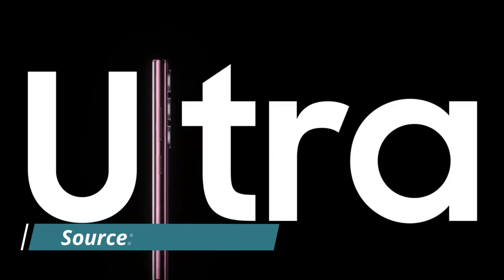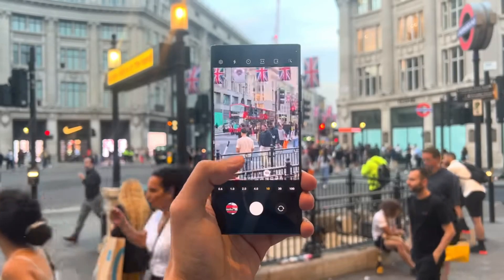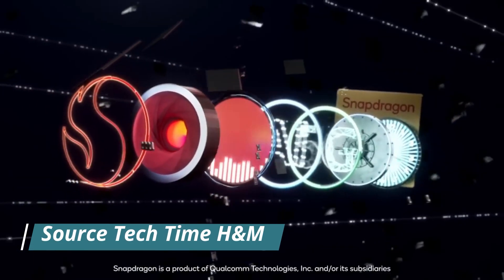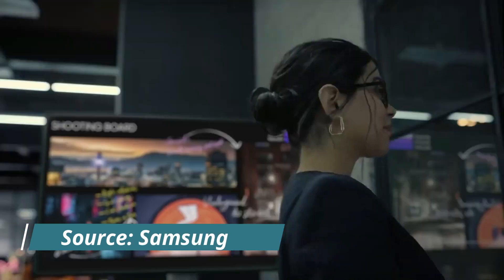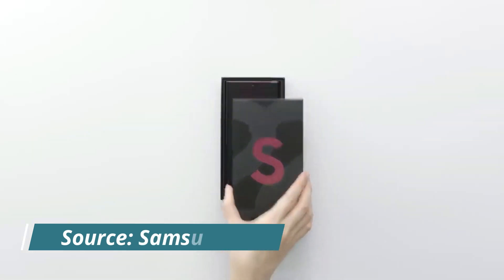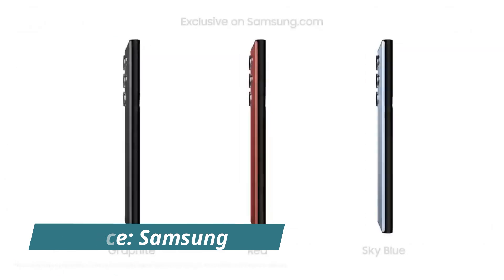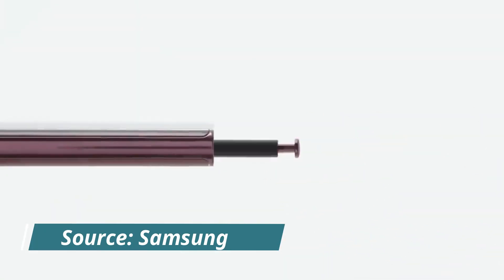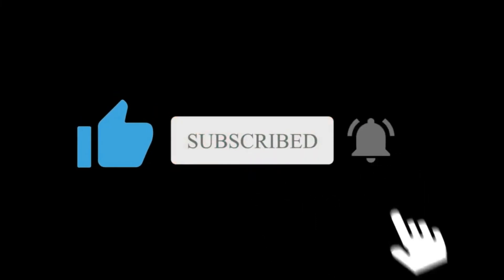Samsung Galaxy S23 Ultra - Major disappointing!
I am ayush and you are watching doting tech. The Samsung Galaxy S22 Ultra represented a significant improvement over the S21 Ultra in some areas, like the addition of a S Pen slot and a fresh design. However,.